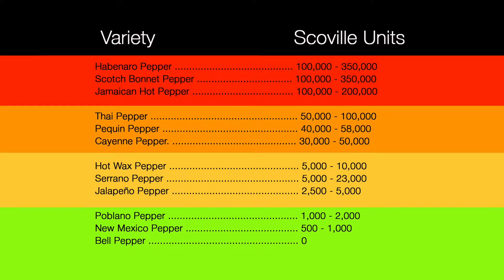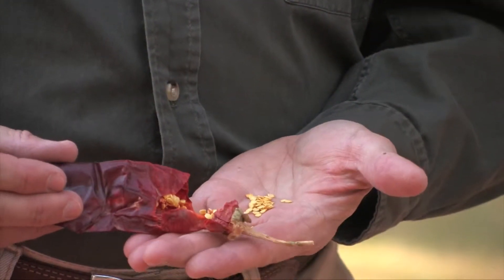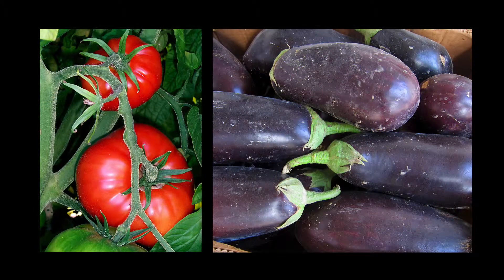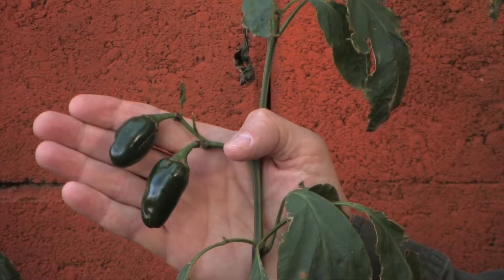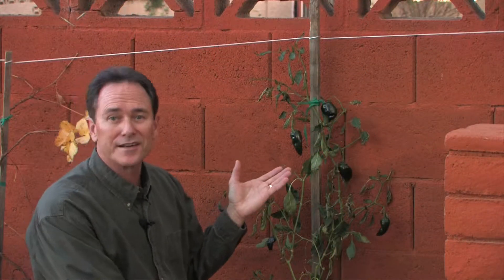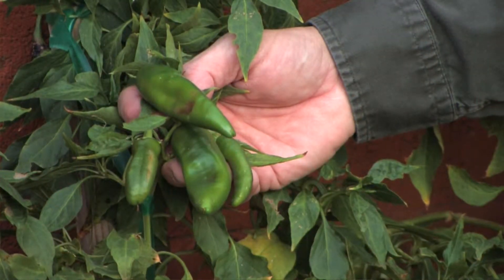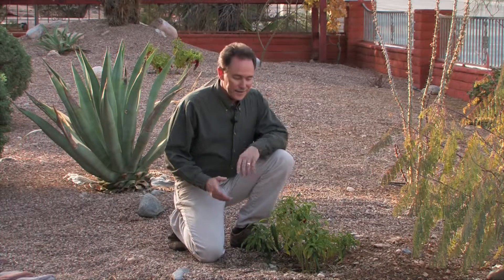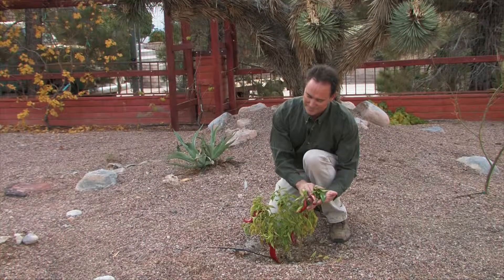Growing Chile Peppers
Brian Wignall shows us how easy it is to grow your own chile peppers in your southwest gardens.